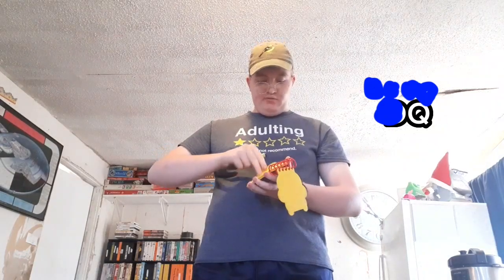How to Draw the letters DQ (What job could Blue want me to work at someday)